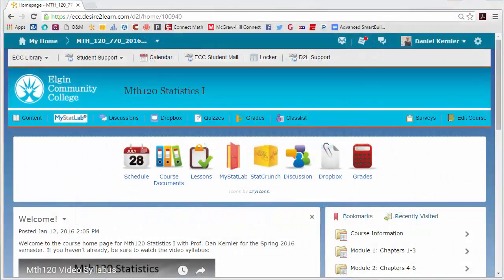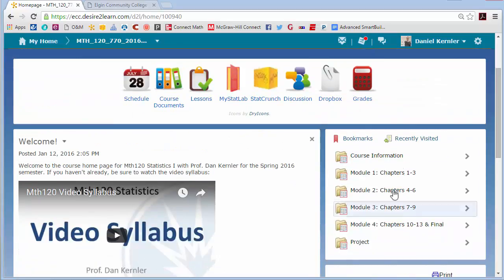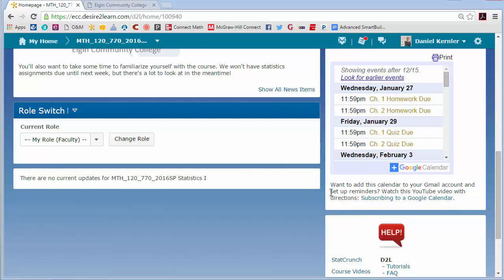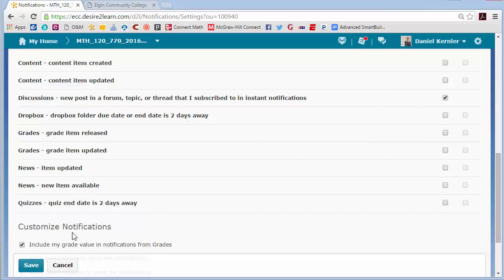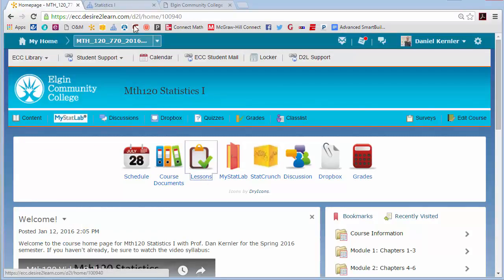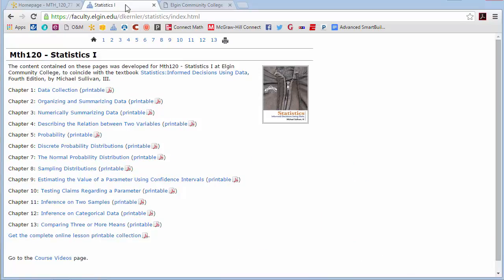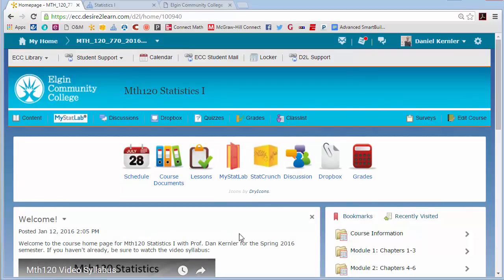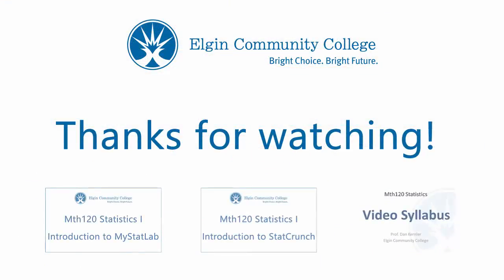Mth120 - Introduction to D2L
This video is a short introduction to Desire2Learn (D2L) for Mth120 Statistics I students of Prof. Dan Kernler at Elgin Community College.